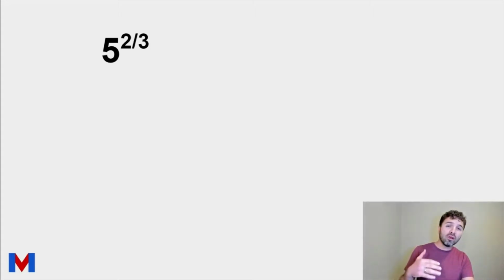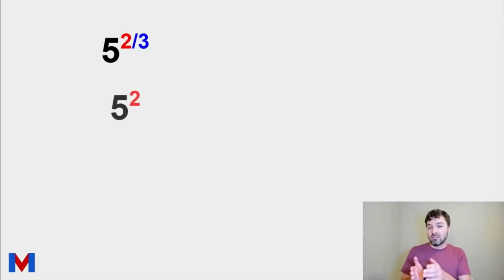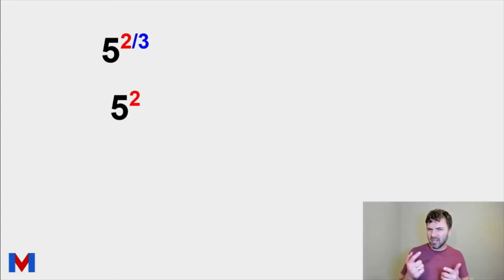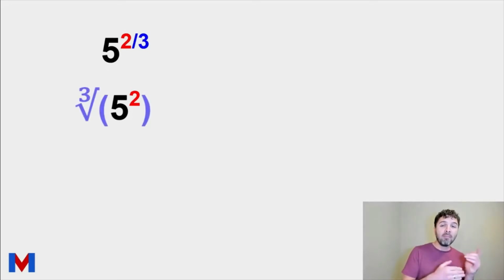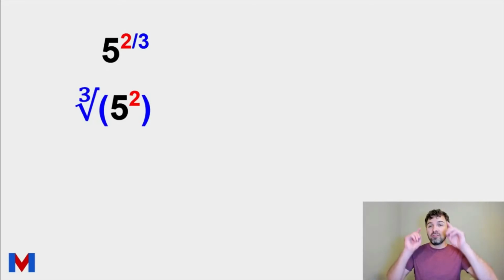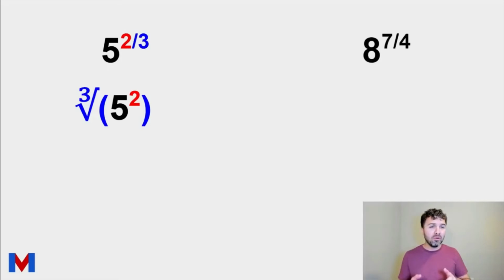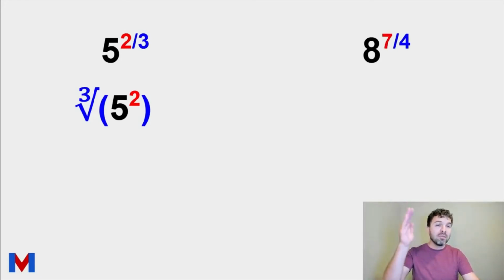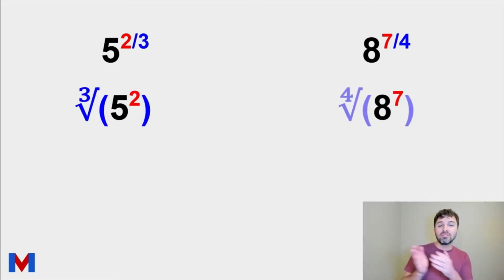What are Fraction Exponents?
This video guides you through how to rewrite expressions with a fraction in the exponent.